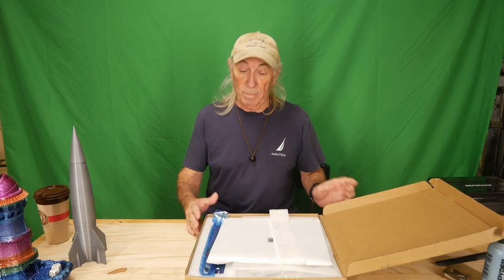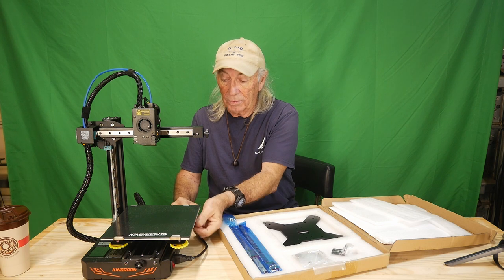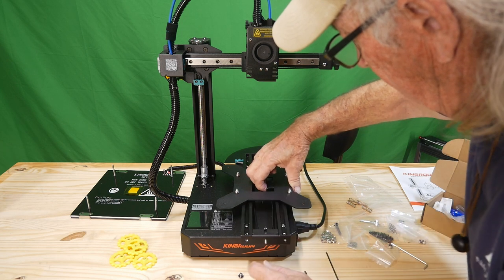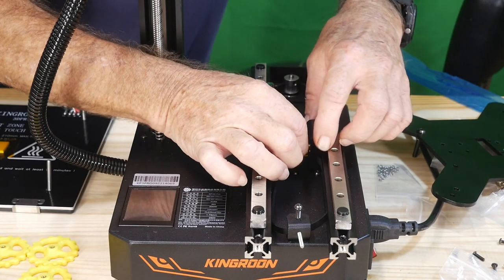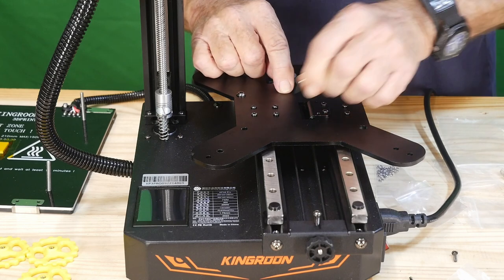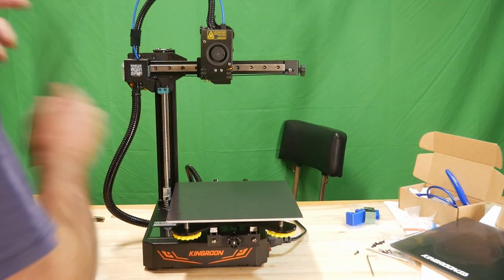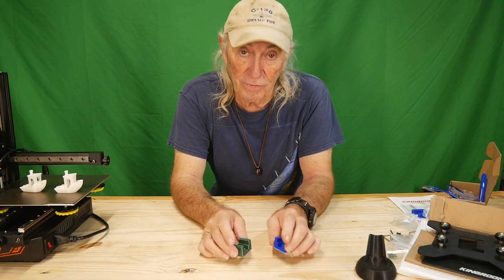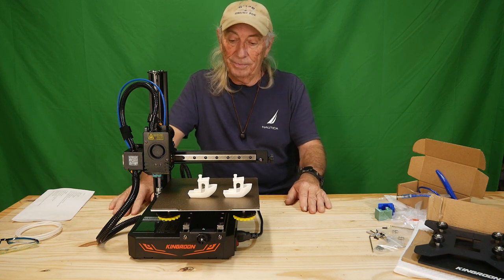NEW upgrade for Kingroon 3d printer Kp3s Pro & how to install, Coffee and tools ep 296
Unexpected but we got the New upgrade kit in from Kingroon and it makes the 3d printer industry grade ! Other topics on this channel include: wood projects, tools, tool repairs, custom jigs, basic wood shop work, wood tools, 3D printers, RV repairs, car repairs, custom work, metal, welding DIY, lasers, CNC